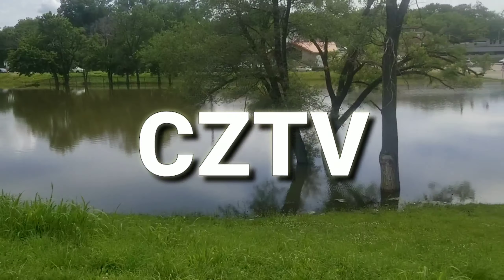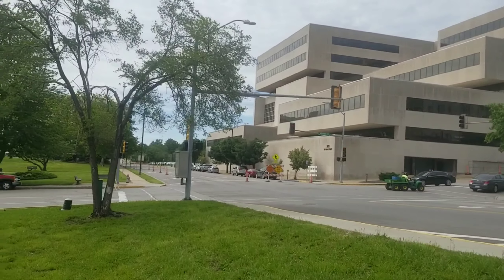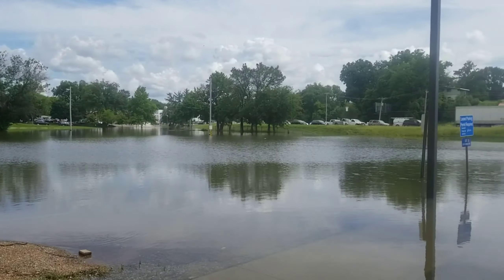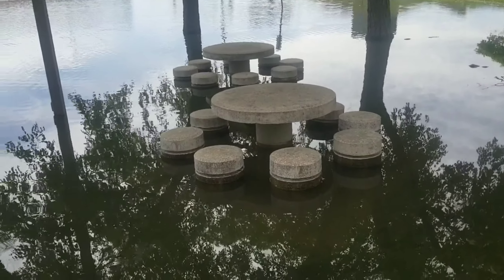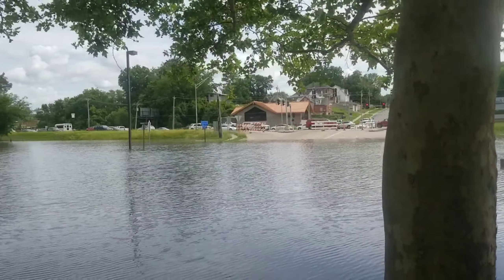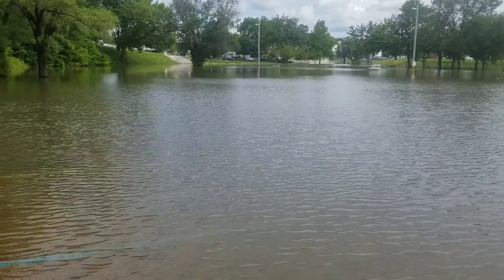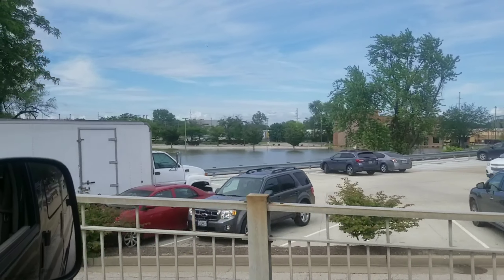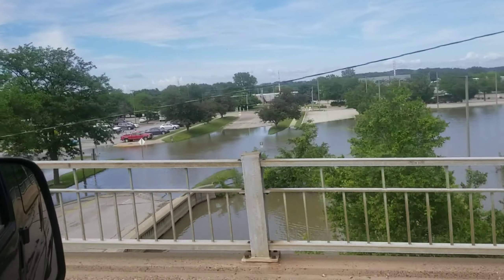CZTV 2019 Jefferson City Flood Update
This is the update of the situation in Jefferson City Missouri in the aftermath of the tornado, as flood waters rise with the Missouri River cresting at 33' today